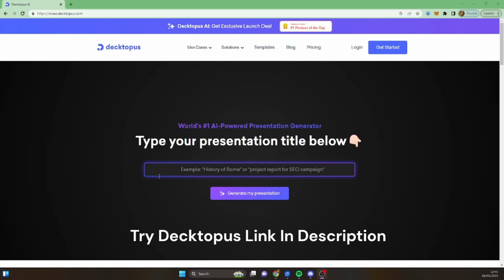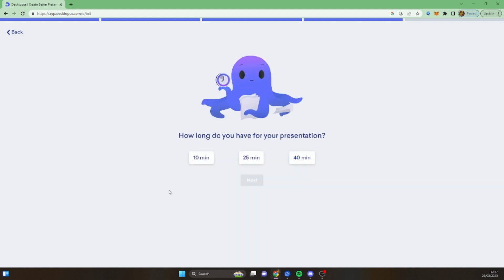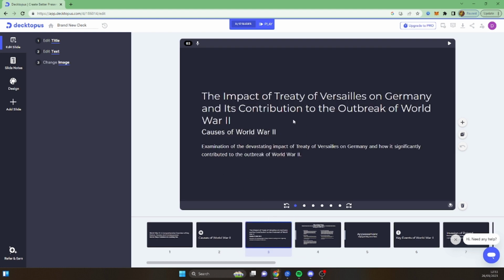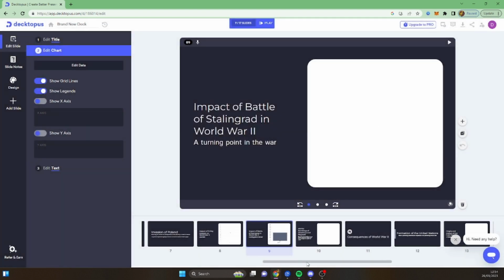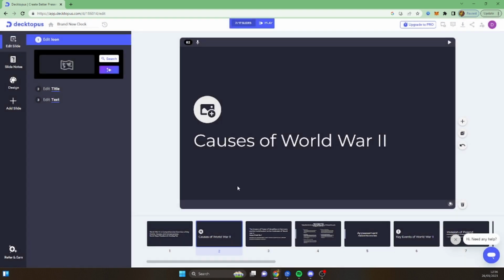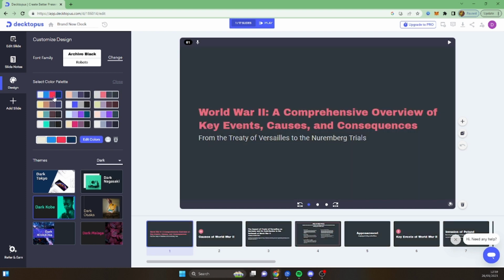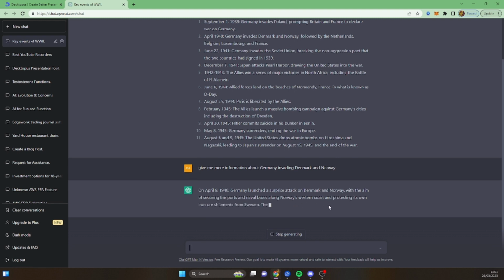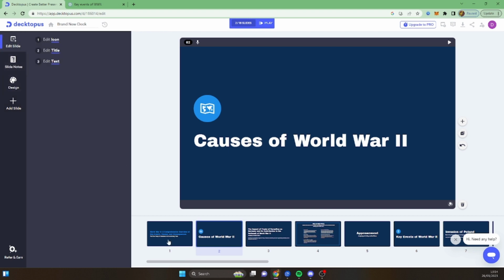Make Presentations in Seconds With Decktopus AI Walkthrough Demonstration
With AI technology being on the rise, today we look at Decktopus which allows users to create presentations in just seconds.
I did a complete walkthrough with Decktopus and it's honestly amazing to use to set the groundwork for presentations and save a ton of time and stress.

Join and read our blog where we talk about the latest AI technology and how you can use them to make your life easier